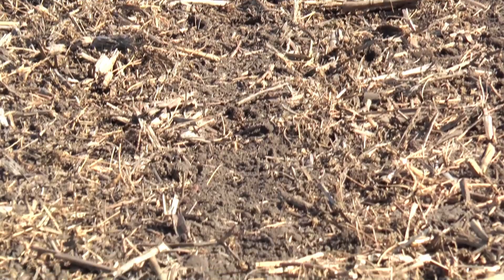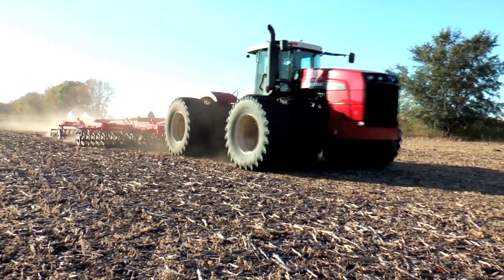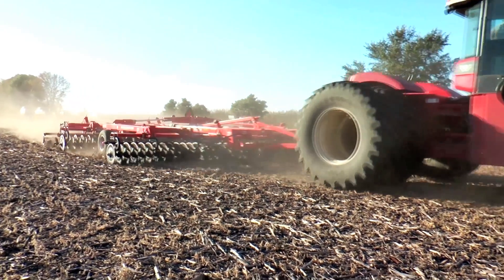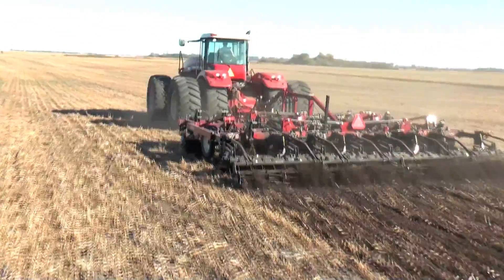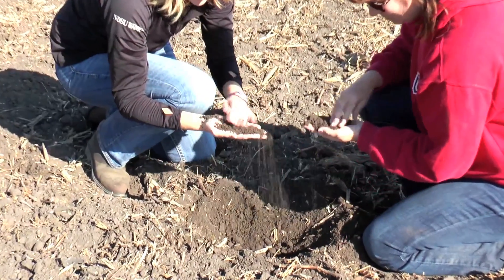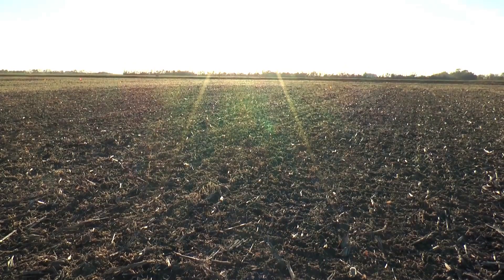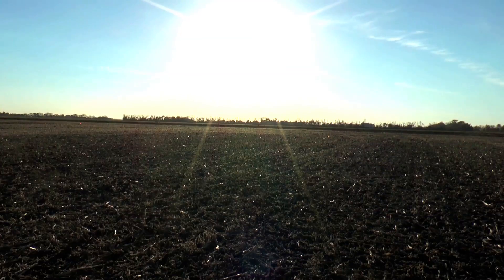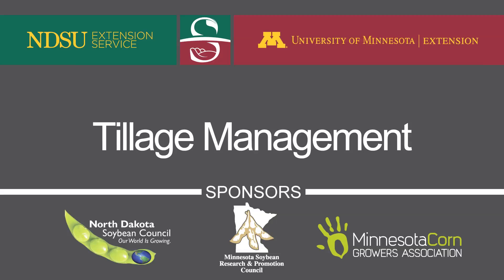Tillage Research in the Red River Valley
In 2014 NDSU and UMN began collaborating on a research project to better understand soil warming and health under different tillage practices in a corn-soybean rotation. This video featuring Abbey Wick, Jodi DeJong-Hughes and Aaron Daigh gives an overview of the project and how corn and soybean growers in the region will benefit from this research.

The North Dakota Soybean Council, Minnesota Soybean Research and Promotion Council, Minnesota Corn Council, Environmental Tillage Systems, Montag, Kuhn Krause, and Dick Hansen Sales Inc.